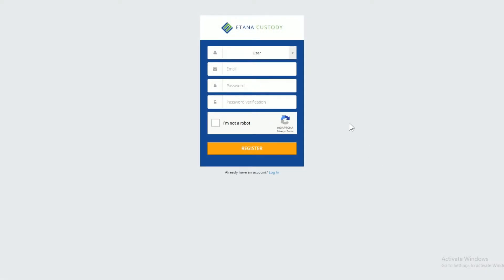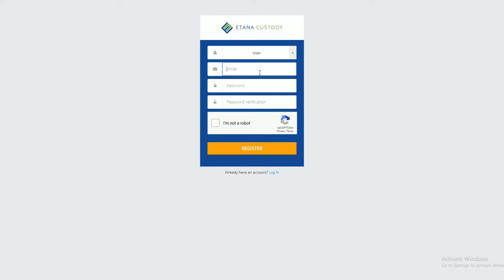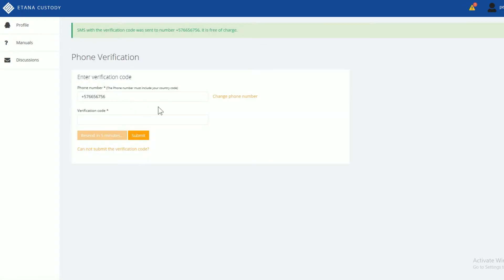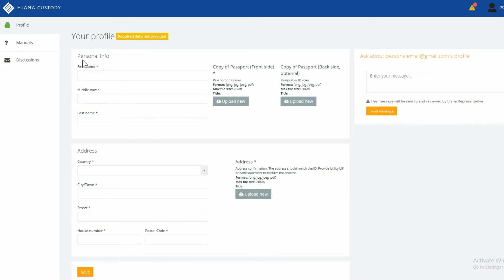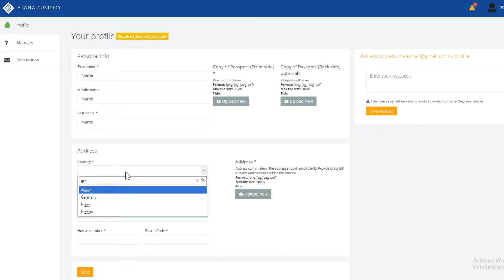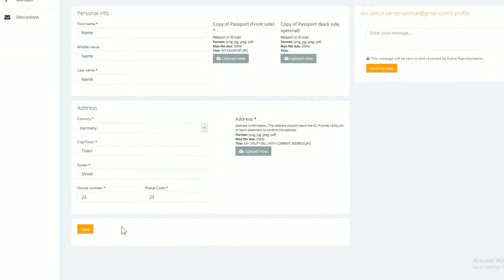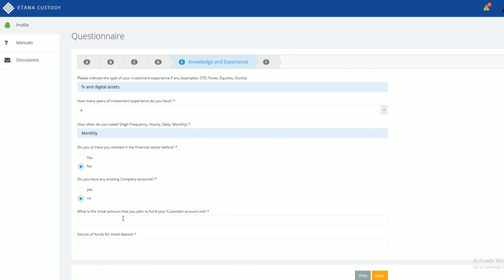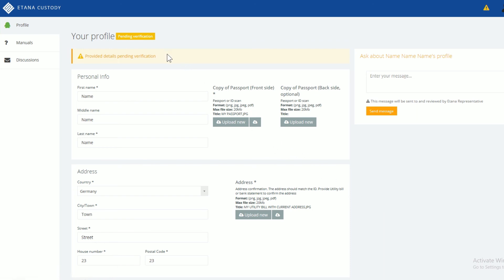etana tutorials register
A video tutorial explaining how you can set up an account at Etana Custody.